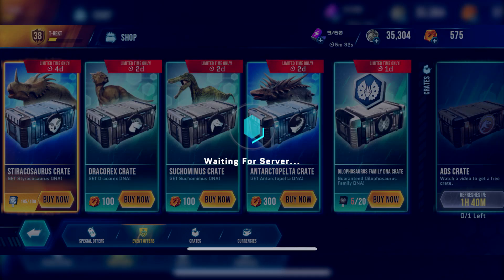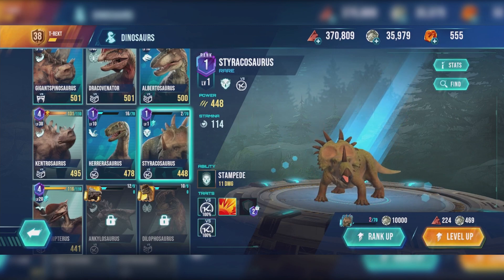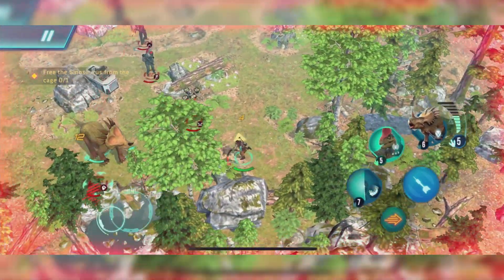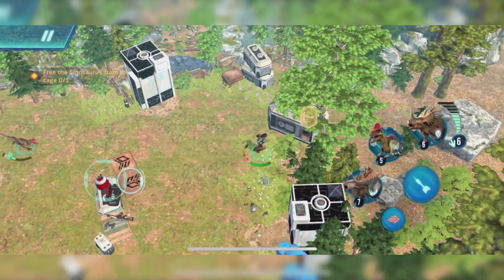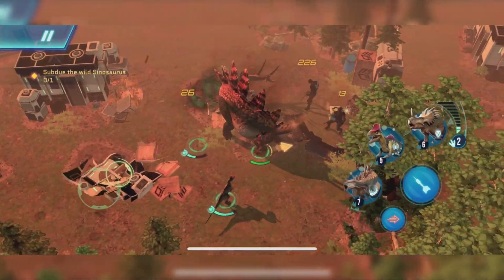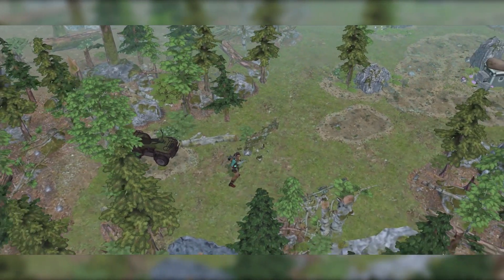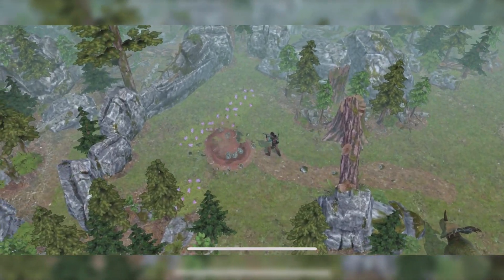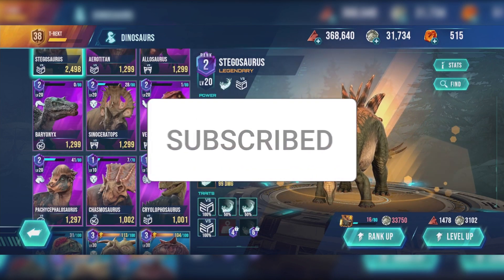STYRACOSAURUS UNLOCKED! | Jurassic World Primal Ops EP 20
Hey guys T-Rekt back again and today were unlocking the Styracosaurus from the styracosaurus event!